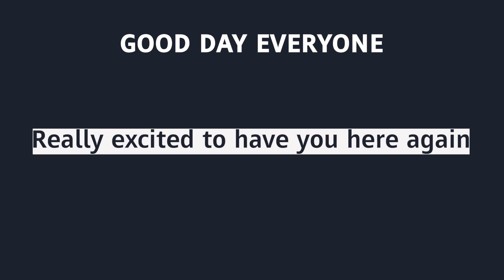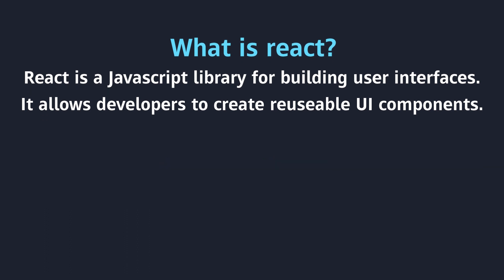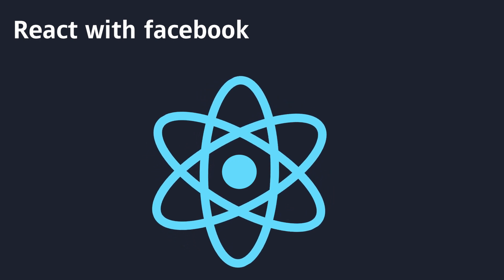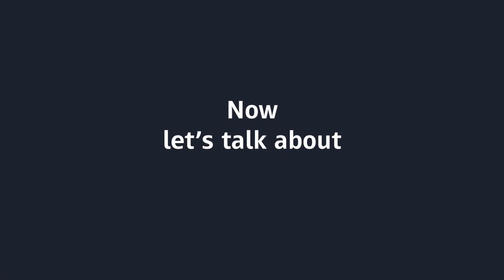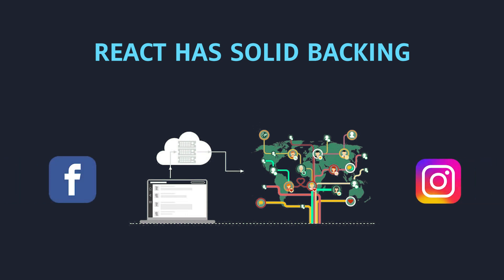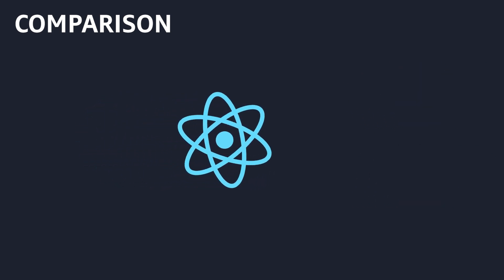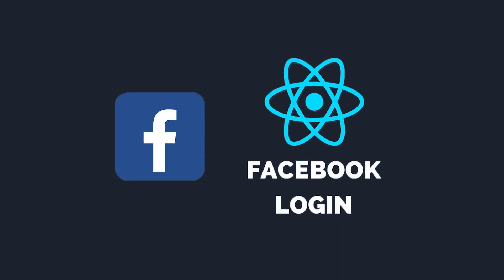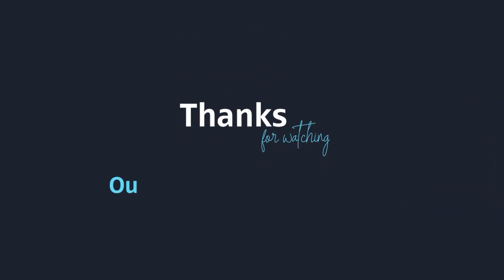Introduction | Why React JS | React JS Basics Courses | 10 Billion Dollars Program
Welcome to 10 Billion Dollar Program

Dive deep into the world of React JS  with us. Whether you're a beginner just starting out or someone looking to refresh their mobile development skills, this channel is tailor-made for you. We're passionate about providing clear, in-depth, and engaging tutorials on React JS Basics.

Why React JS?
React.js is an open-source JavaScript library primarily used for building user interfaces (UIs) for web applications. It was developed by Facebook and later made open source. React.js allows developers to create reusable UI components and manage the state of those components efficiently.

📘 What We Offer:
1. Step-by-step video tutorials designed for students of all skill levels.
2. Real-world examples that showcase the potential of React JS.
3. Tips, tricks, and best practices to enhance your coding journey.
4. Q&A sessions, where we answer your burning questions.
5. Collaborative learning with a community of passionate learners.

Happy coding! 💡